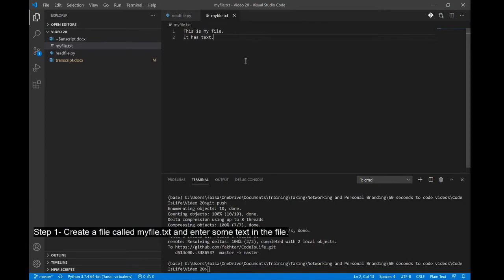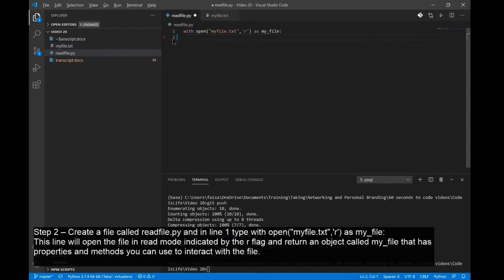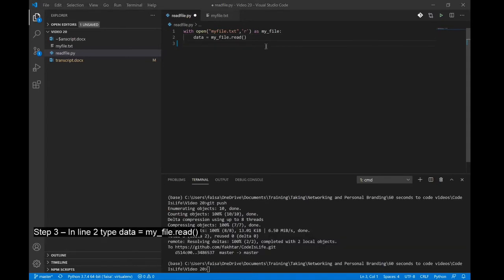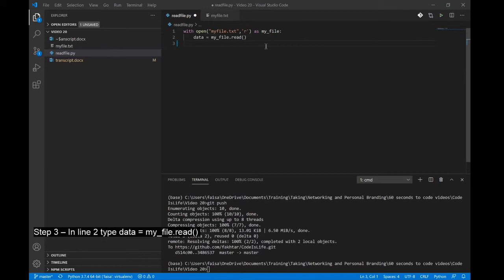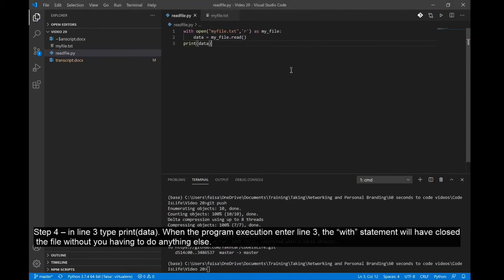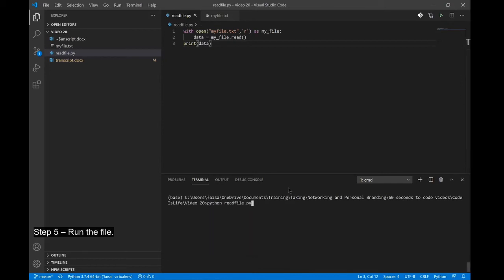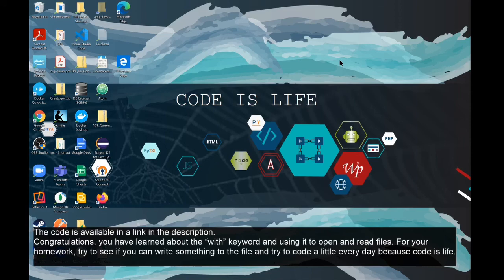Files and "with" statement in Python - 60 Second to Code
Welcome to 60 seconds to code where I show you how to code in 60 seconds or less.
Today you will learn about working with files in Python using the “with” statement. A very common pattern in programming is the need to open a file, do something with the file and then close the file. This common patter can be very easily implemented using the “with” keyword in Python.
Step 1- Create a file called myfile.txt and enter some text in the file.
Step 2 – Create a file called readfile.py and in line 1 type with open("myfile.txt",'r') as my_file:
This line will open the file in read mode indicated by the r flag and return an object called my_file that has properties and methods you can use to interact with the file.
Step 3 – In line 2 type data = my_file.read()
Step 4 – in line 3 type print(data). When the program execution enter line 3, the “with” statement will have closed the file without you having to do anything else.
Step 5 – Run the file.
Congratulations, you have learned about the “with” keyword and using it to open and read files. For your homework, try to see if you can write something to the file and try to code a little every day because code is life.
Learn files and with statement in python